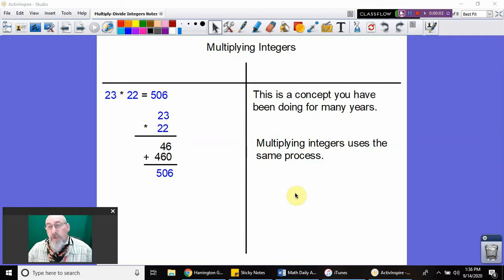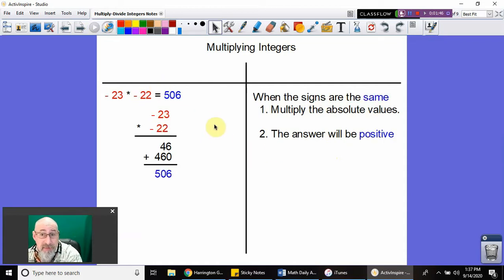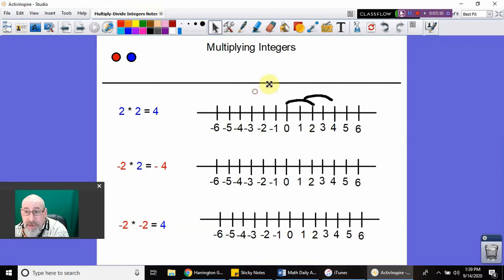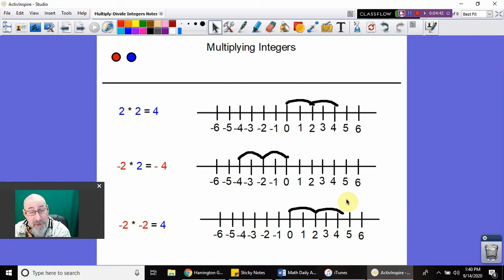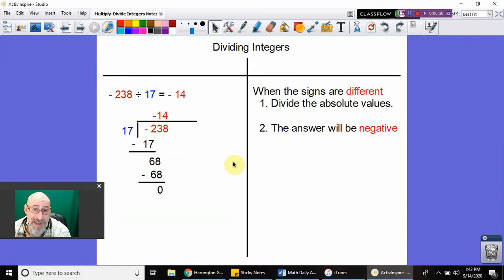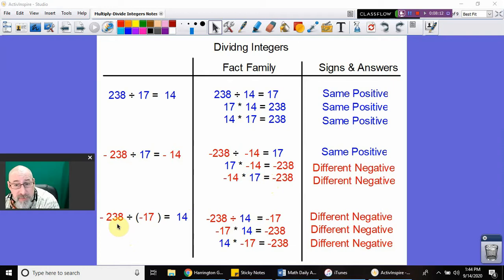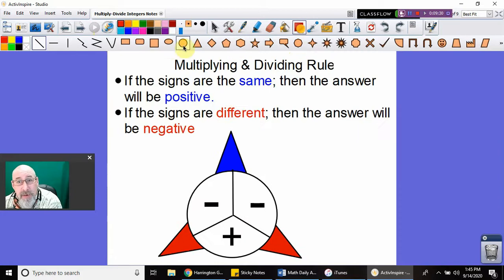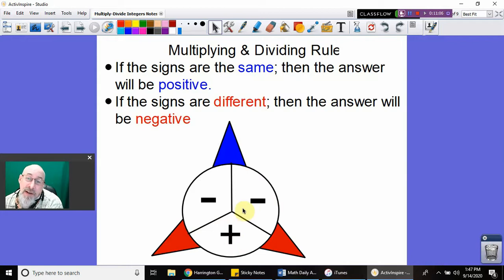Multiplying & Dividing Integers Lesson